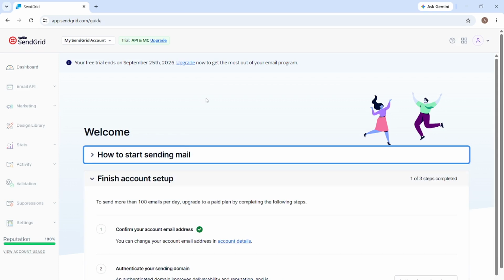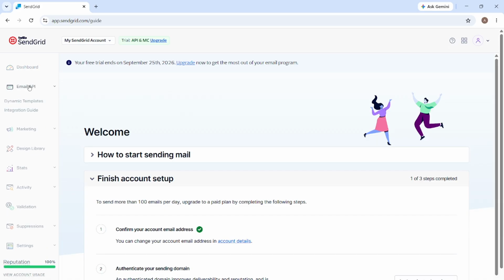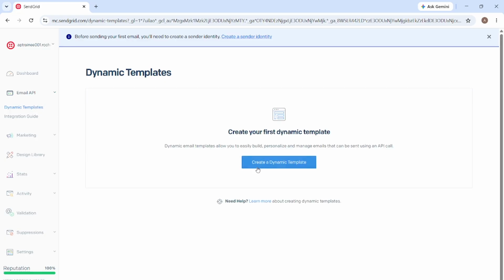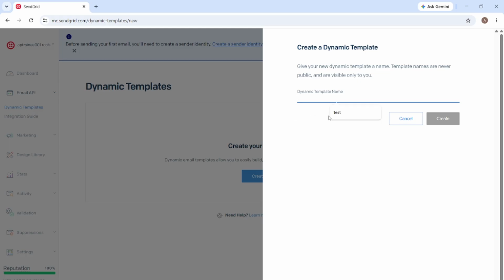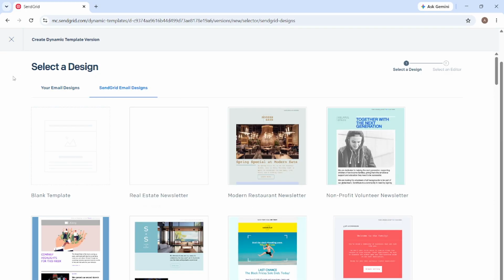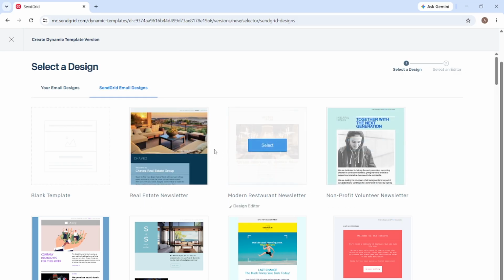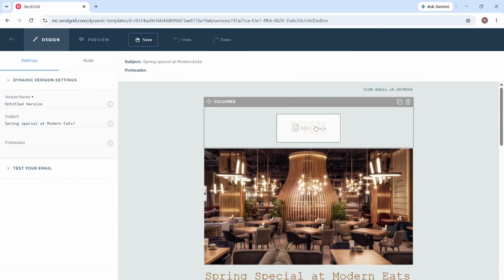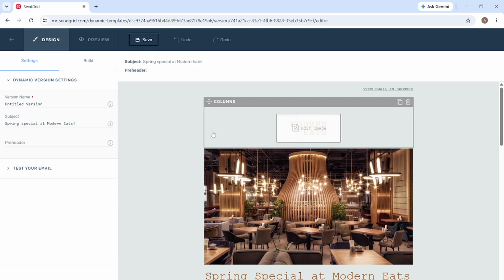How to Create Email Template in Sendgrid [Updated 2026]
Learn how to create an email template in SendGrid, from scratch to ready-to-send markup. In this tutorial, you’ll see the key steps inside SendGrid for building reusable templates, customizing variables, and previewing messages. If you’re searching for sendgrid email template, dynamic template, or how to sendgrid html template, this will help.